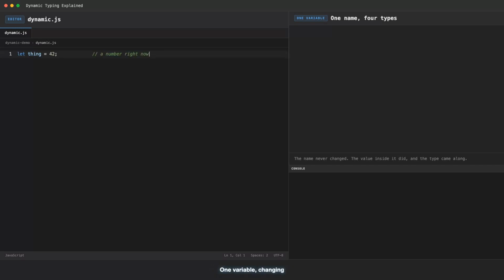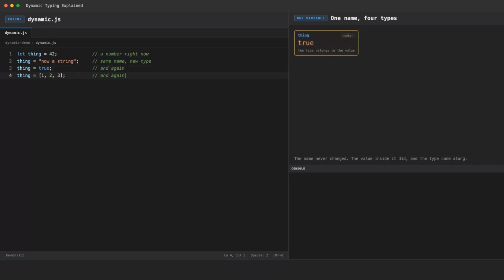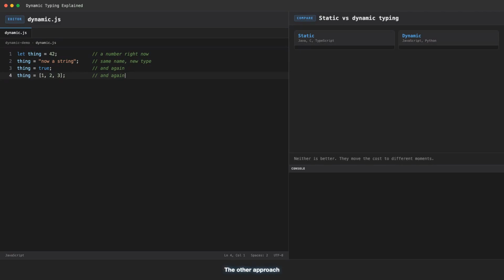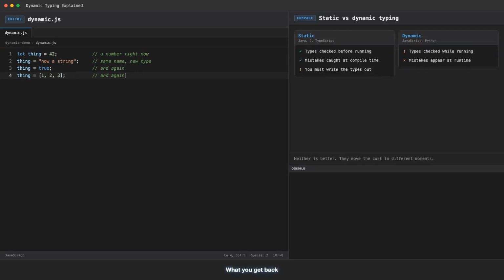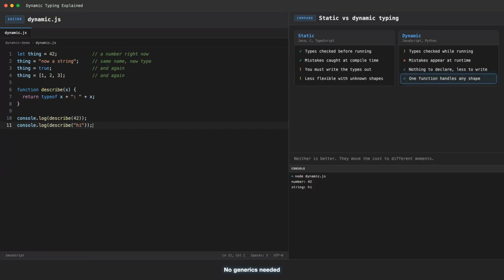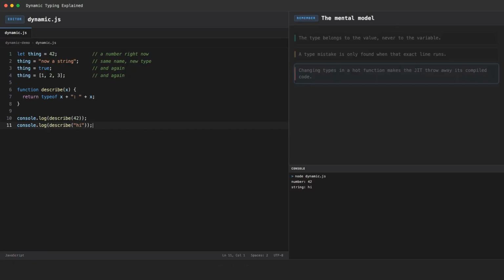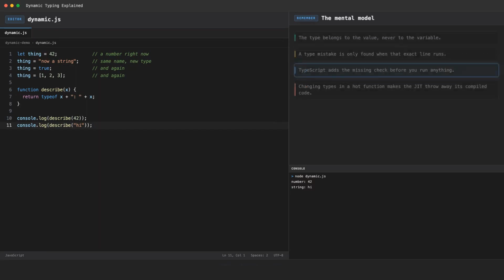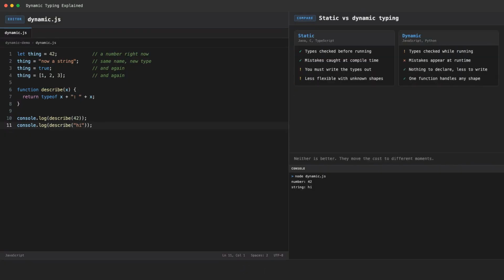Dynamic Typing in JavaScript: Why Variables Have No Type (Values Do)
JavaScript is dynamically typed—which means a single variable can hold a number, then a string, then a boolean, all in the same program. This video explains why that is legal, what the engine tracks, and where the trade-offs hide.
You will learn:
• Why let x = 42; x = "hi" is completely valid in JavaScript
• The difference between static typing (TypeScript, Java) and dynamic typing (JS, Python)
• Why types belong to values, not to variables
• How dynamic typing connects to JIT deoptimization from video 2
• When TypeScript is worth adding to your workflow
Understand the flexibility—and the runtime risk—of dynamic typing.